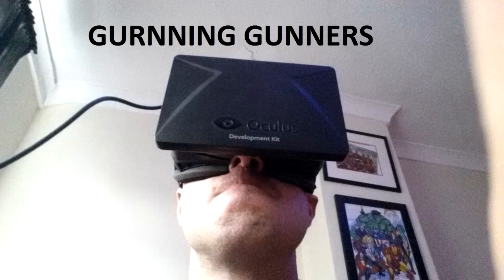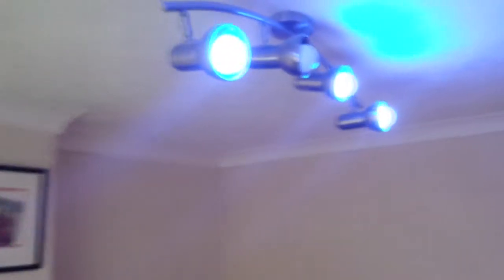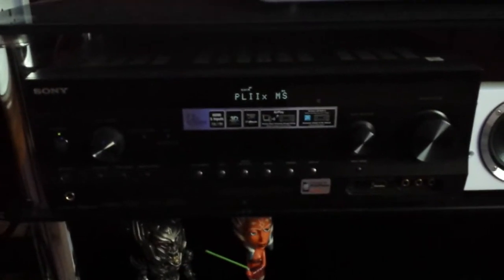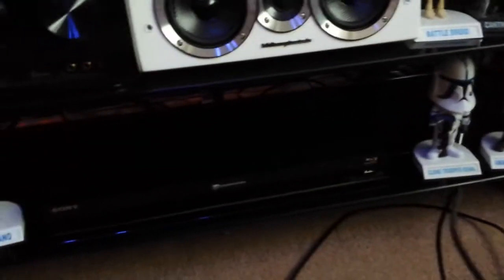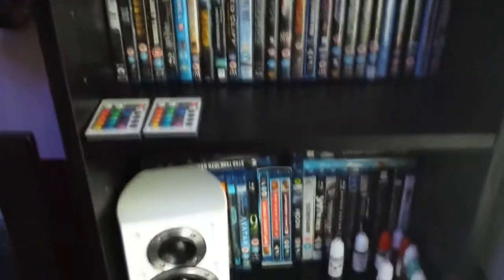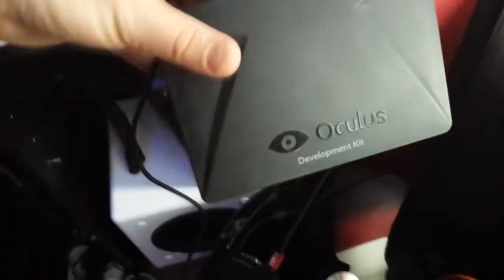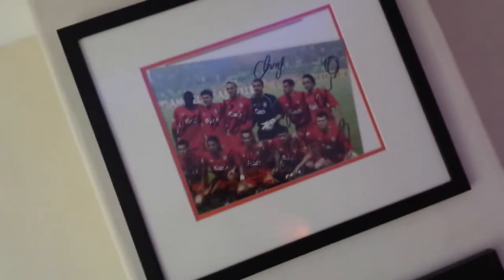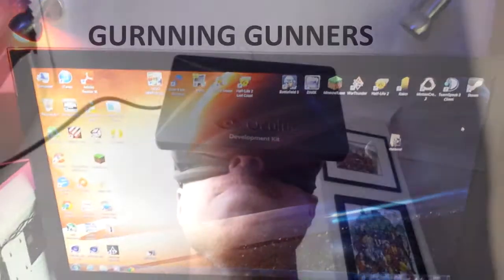My home cinema and gaming set up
Hi just thought as im doing a lot of oculus vids, I would show you my gaming set up for you to enjoy. Please leave any questions and/or comments below.